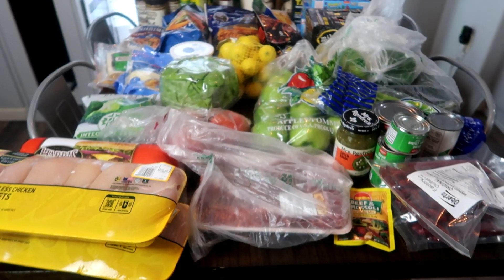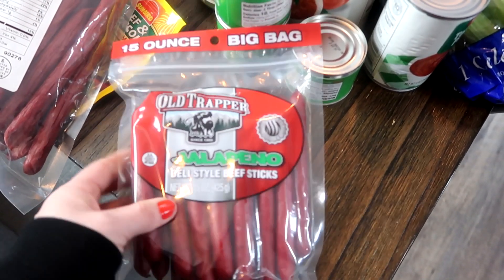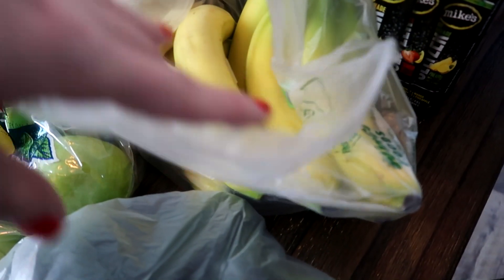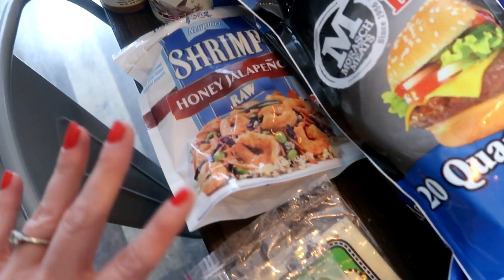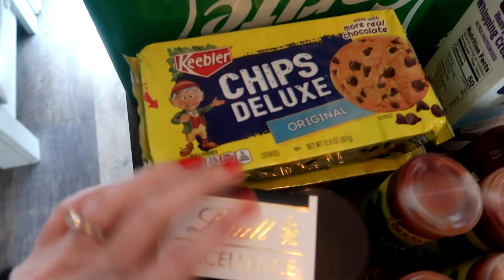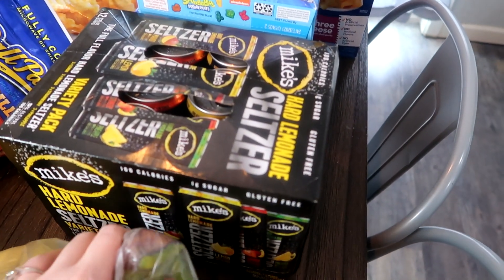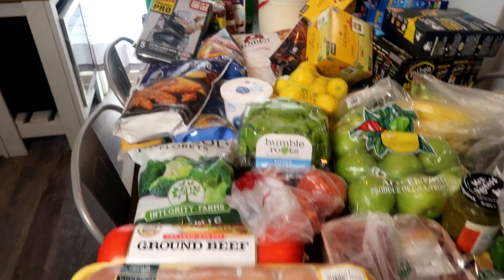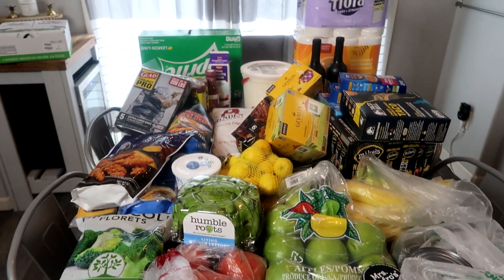GROCERY HAUL| BI WEEKLY HAUL FOR A FAMILY OF 6